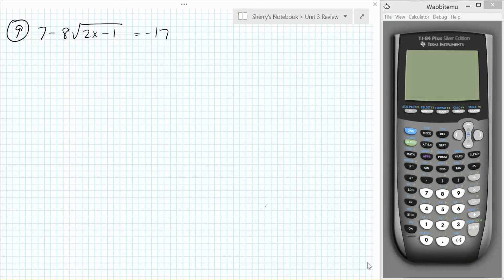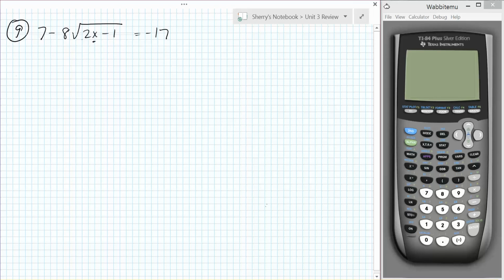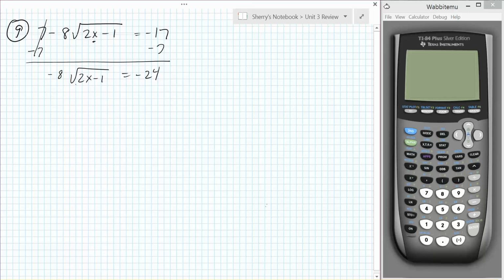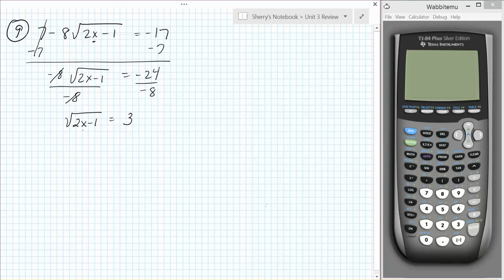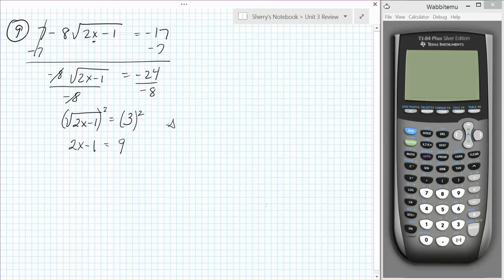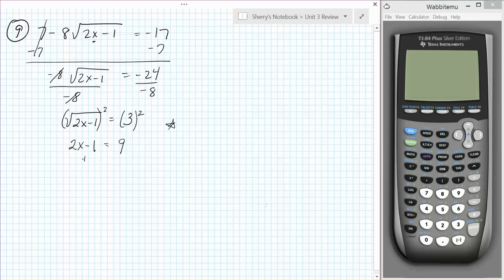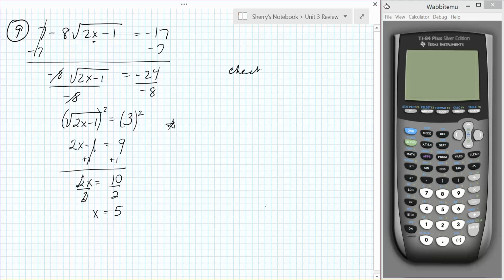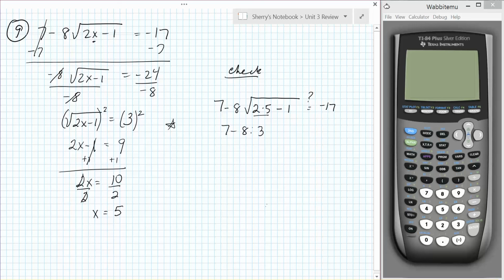Unit 3 Review #9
99x, solving radical equations